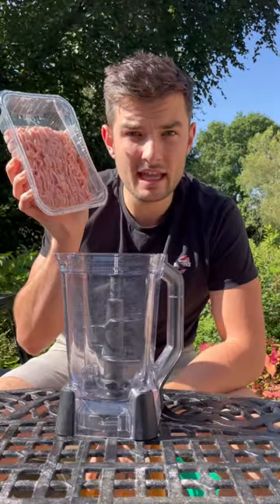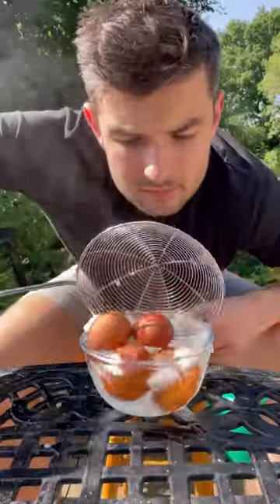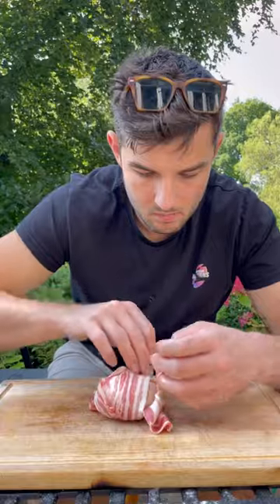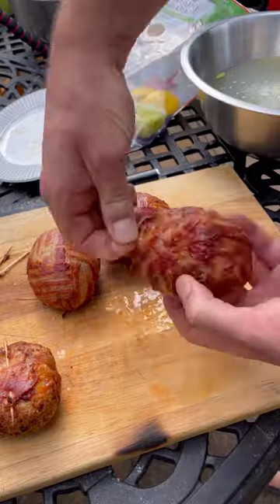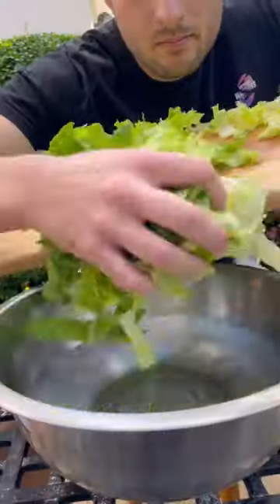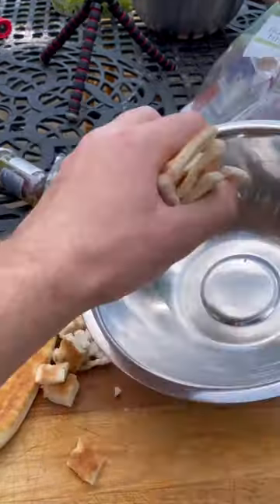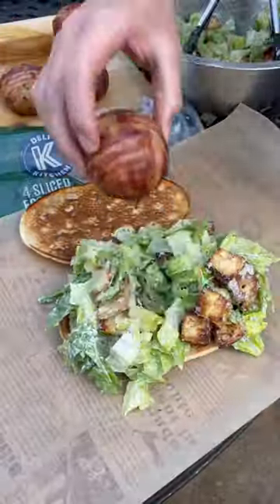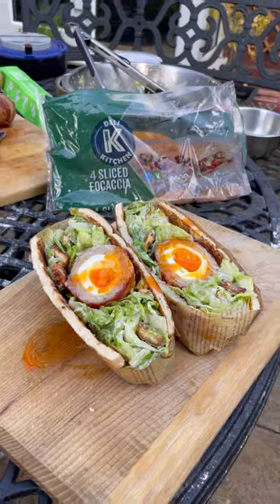AD Use some DeliKitchen Sliced Focaccia to make a caesarsalad scotchegg sandwich 😋italianfood